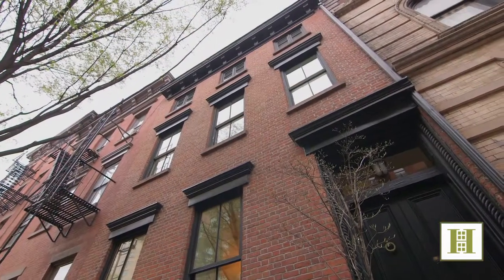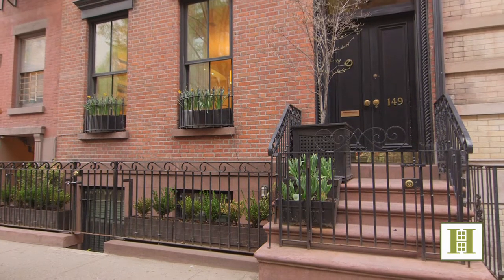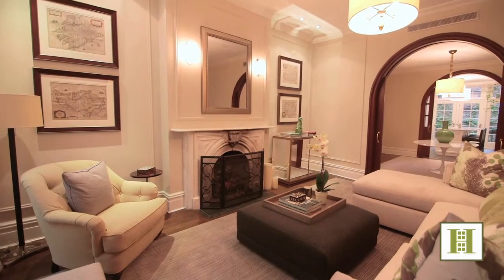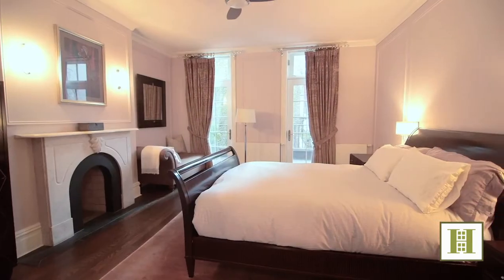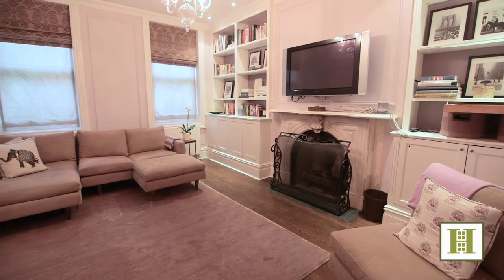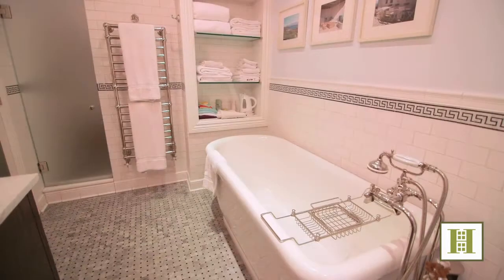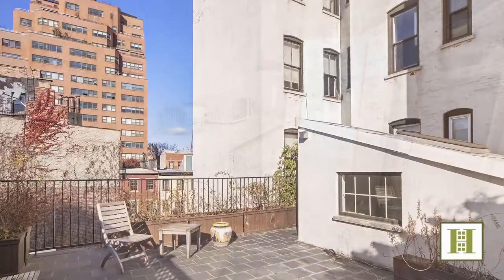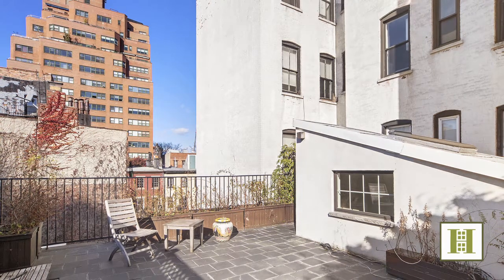149 West 10th Street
West Village,  NYC - Web #:12450550